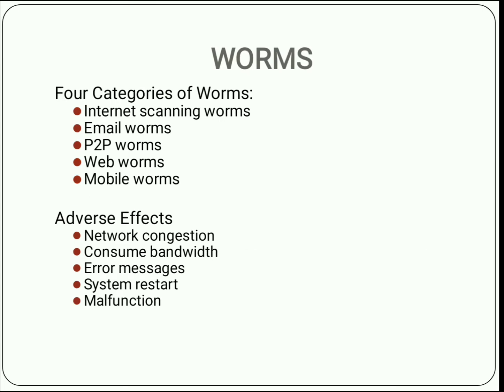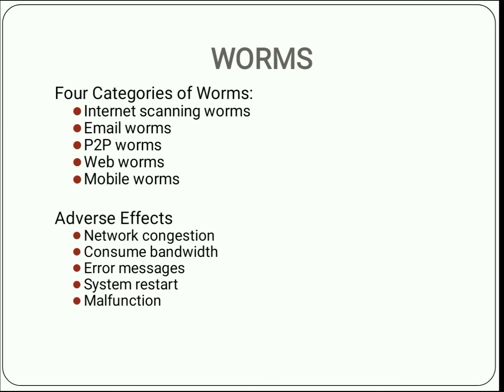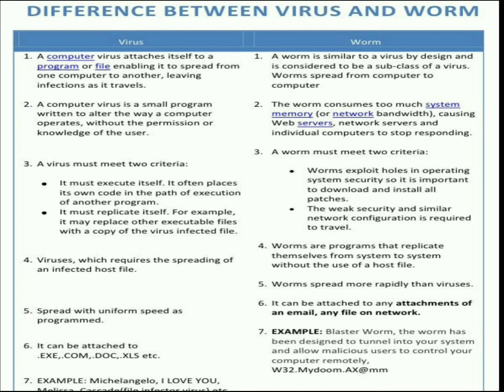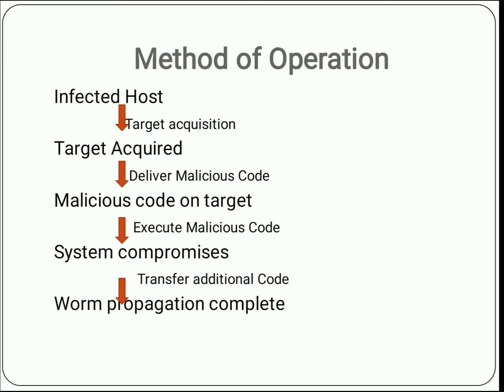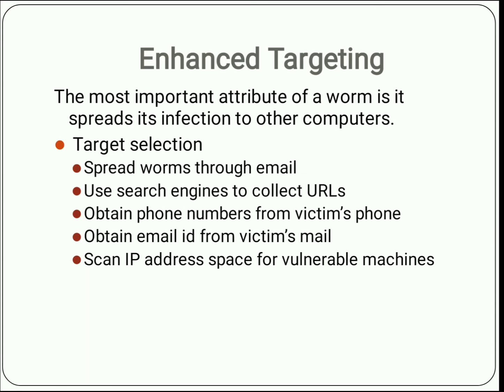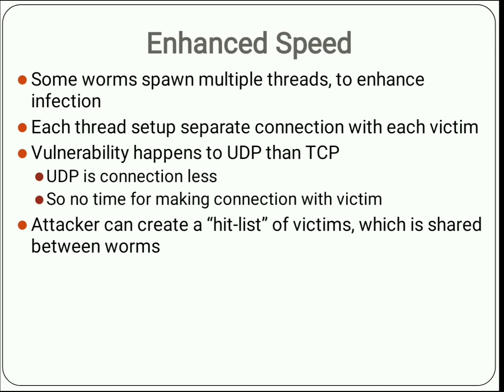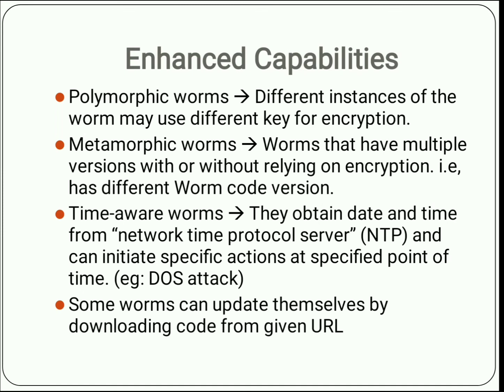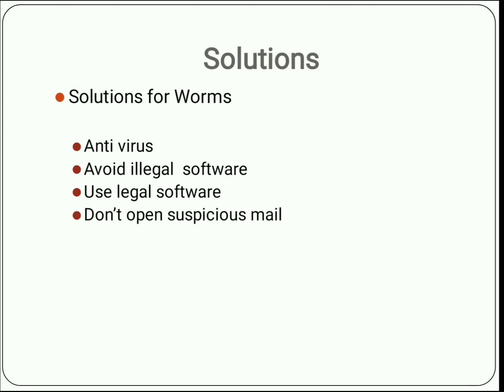Worms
MODULE 4
CS 472 – PRINCIPLES OF INFORMATION SECURITY: